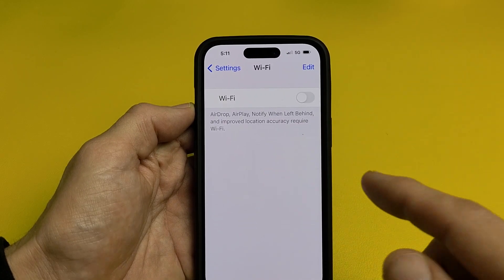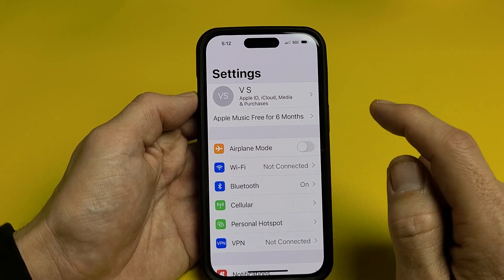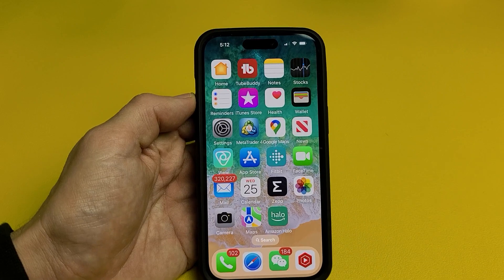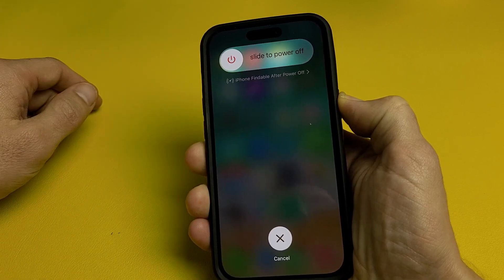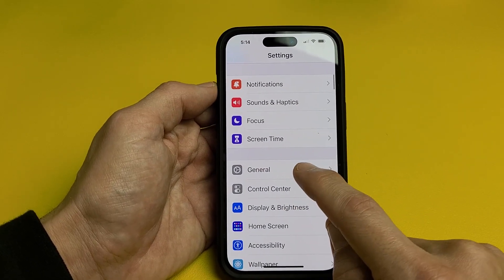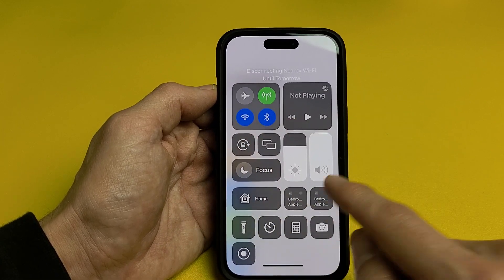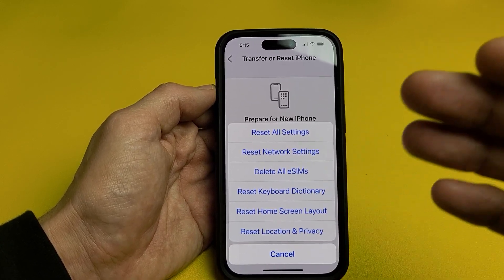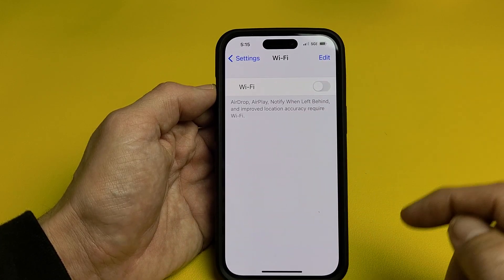iPhone X/XS/11/12/13/14: WiFi Greyed Out? FIXED!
I show you how to fix an iPhone X, XS, 11, 12, 13, or 14 that has a greyed out WiFi toggle button or WiFi icon in the control center.